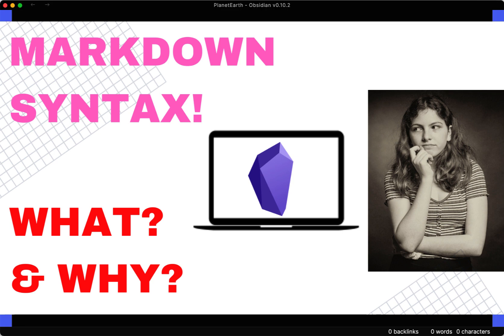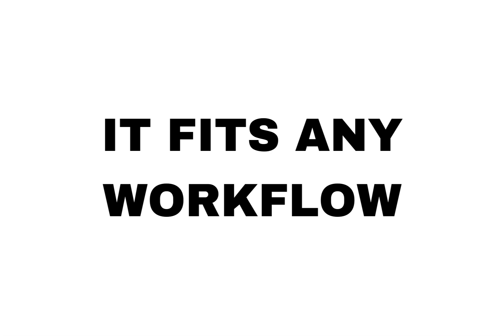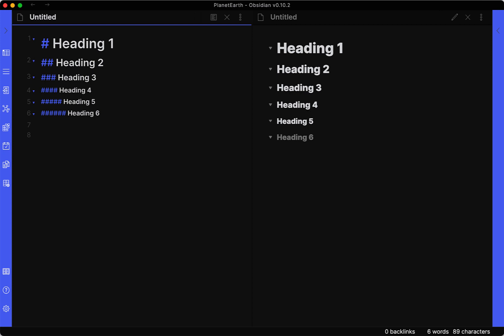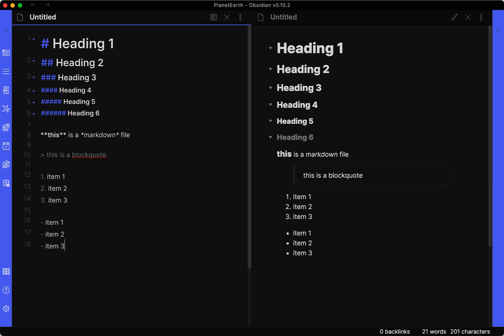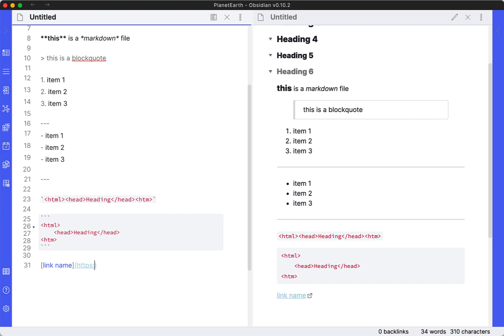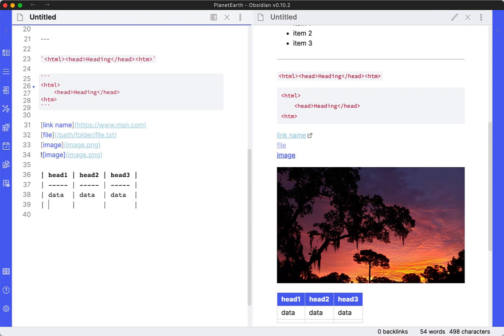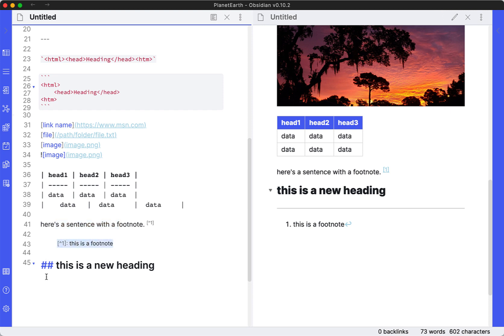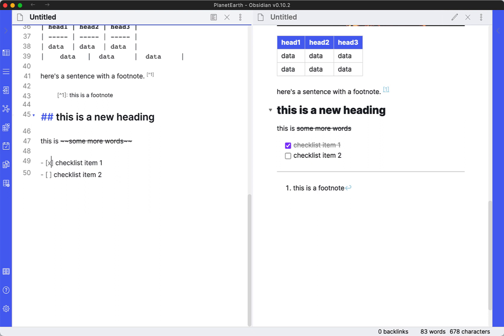Why Use Markdown? Markdown Syntax For Beginners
This video shows an android markdown editor app called Markor that can be used as a companion to Obsidian.

Table of Contents:

00:00 - Intro
00:29 - What is markdown and why use it?
03:51 - Learn the markdown syntax
04:14 - Markdown Headings
05:29 - Markdown Bold and Italics
06:25 - Markdown Blockquote
06:42 - Markdown Ordered List
07:14 - Markdown Un-Ordered List
07:37 - Markdown Horizontal Line
08:13 - Markdown working with Code
10:07 - Markdown Links
11:58 - Markdown Create Tables
14:12 - Markdown Footnotes
16:05 - Markdown Strikethrough
17:07 - Markdown Checklist